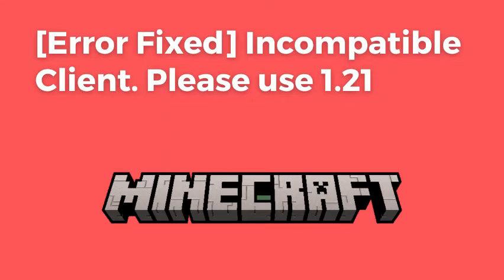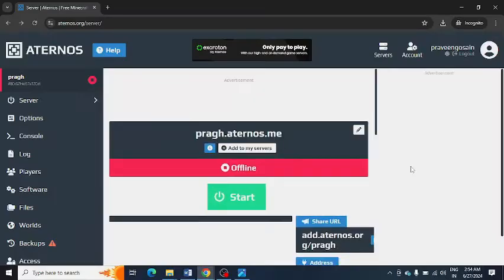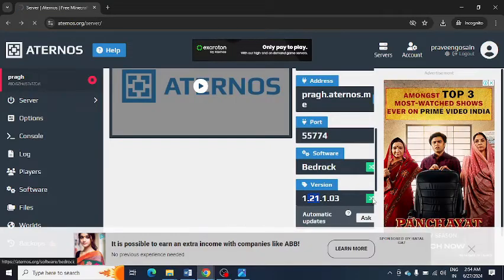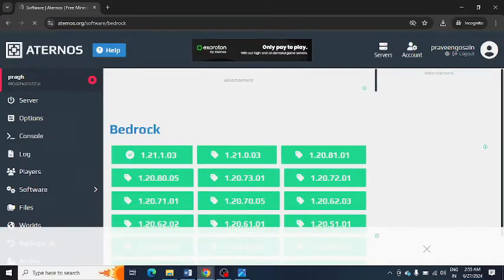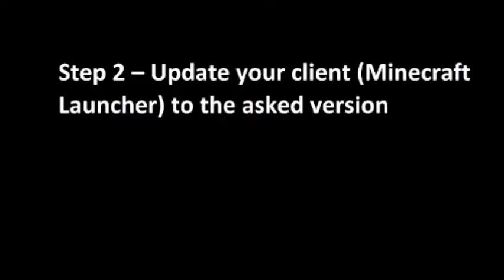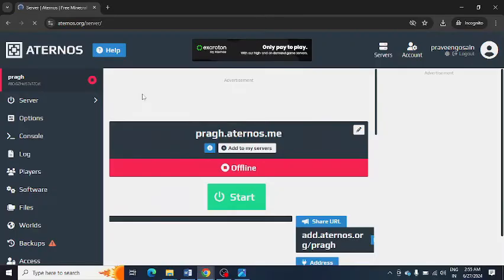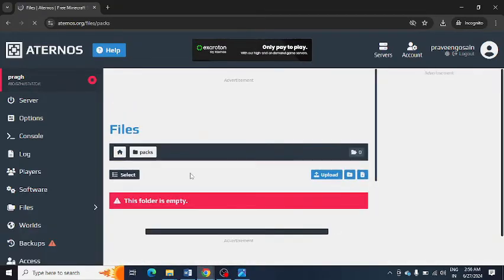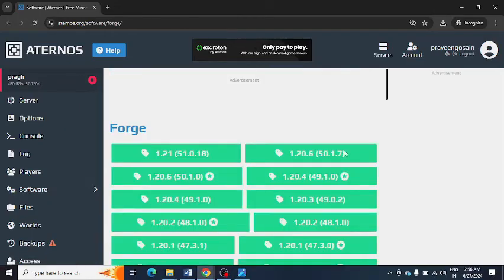[Error Fixed] Incompatible Client. Please use 1.21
Are you getting any of the following error message:

Incompatible client please use 1.19
Incompatible client please use 1.21
Incompatible client please use 1.17
Incompatible client minecraft server

I am giving you four ways to fix this error message in Minecraft launcher as follows:

Step 1 - Update your server to the latest version

Step 2 – Update your client (Minecraft Launcher) to the asked version

Step 3 - Uninstall all mods and re-install them one by one to see which mod is causing the issue

• Sign into your Aternos account
• Go to “Files”
• Select “Packs” folder and delete all mods
• Re-install mods one by one by going to “Software” and selecting Forge and try figure out which mod is causing the issue
• Sometimes, incompatible mods also cause this issue

Step 4 - Create A New Server and Join With It